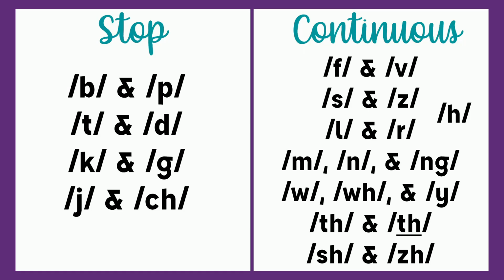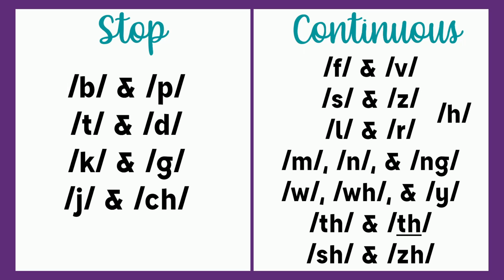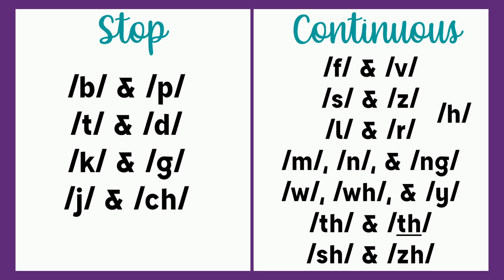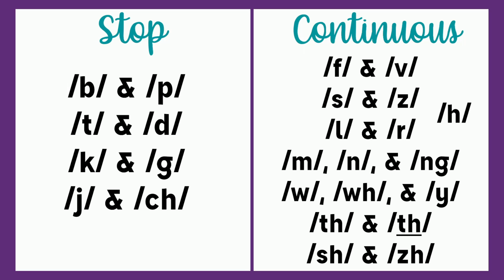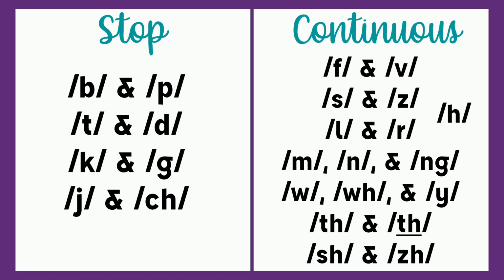Comparison Corner: What are Stop vs Continuous Sounds?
A walkthrough of stop sounds, continuous sounds, and why you should know the difference between the two. This will help you explain it your students as they learn to blend and read words.